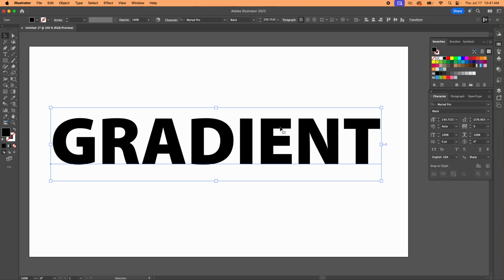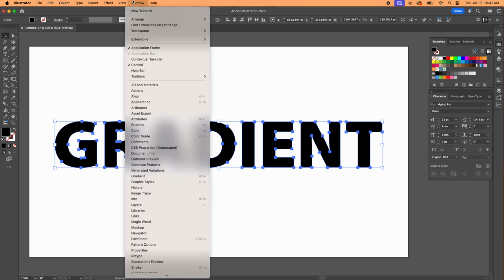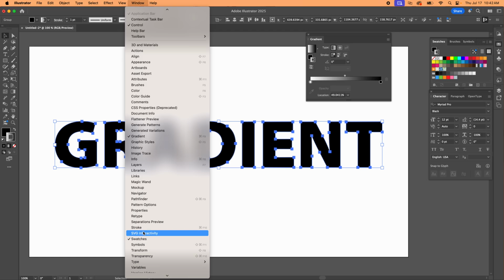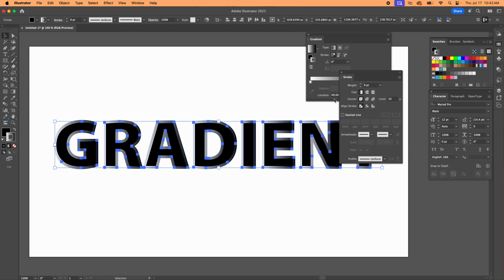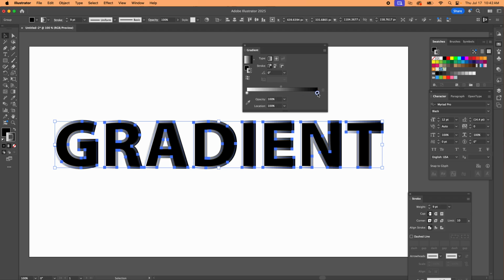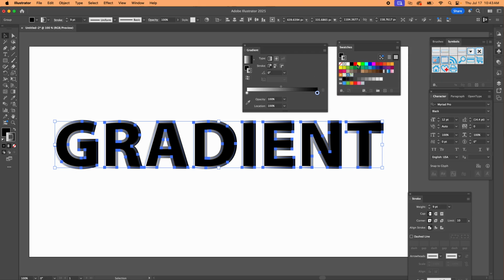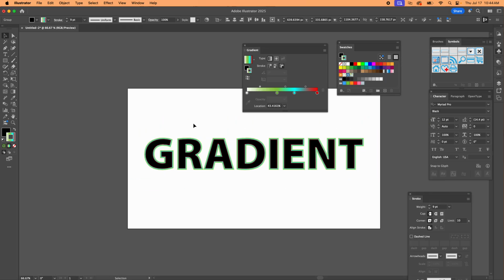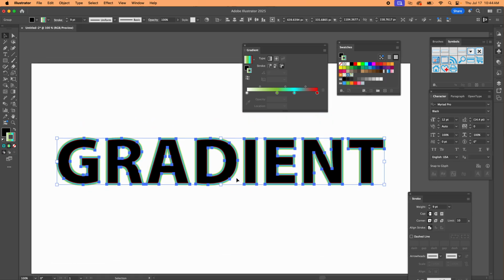How to Add a Gradient Stroke in Illustrator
Want to spice up your outlines in Illustrator? Learn how to apply a gradient directly to a stroke — not just the fill! This video shows how to add, edit, and customize gradient strokes for text, logos, and shapes.

Whether you're creating bold typography or detailed illustrations, this quick tip will level up your style.

🎨 Works on outlined text, logos, and more
🖌️ Customize colors, blur, and gradient direction
🧠 No plugins or special brushes needed!